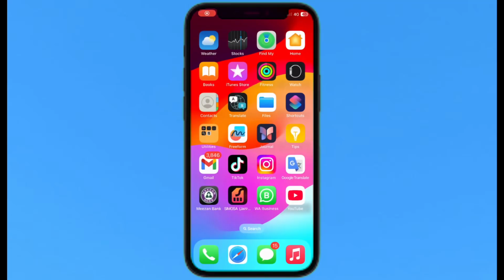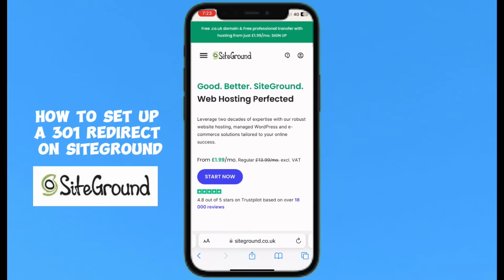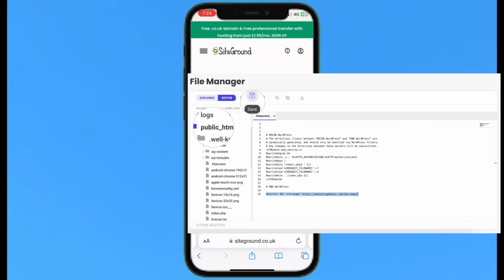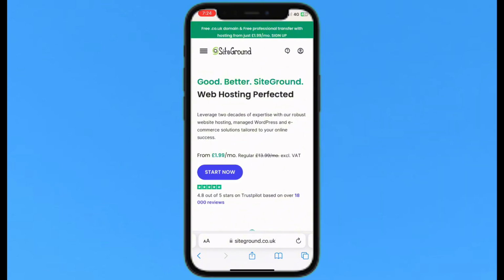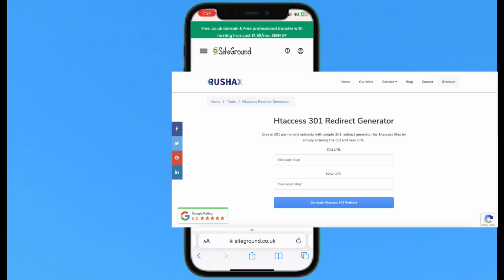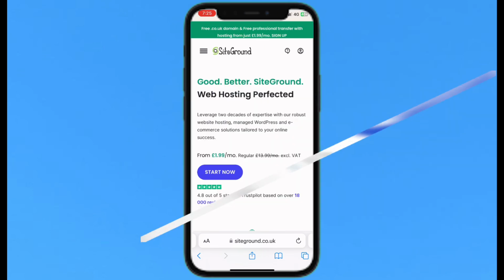How to set up a 301 redirect on siteground (2024)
How to set up a 301 redirect on siteground

In this video i´ll show you How to set up a 301 redirect on siteground. The method is very simple and clearly described in the video. follow all the steps & set up a 301 redirect on siteground